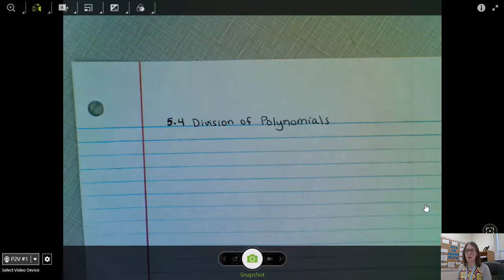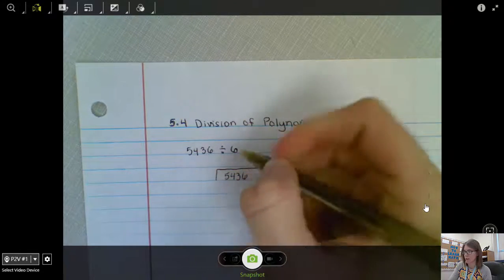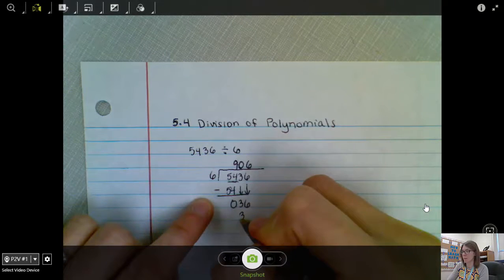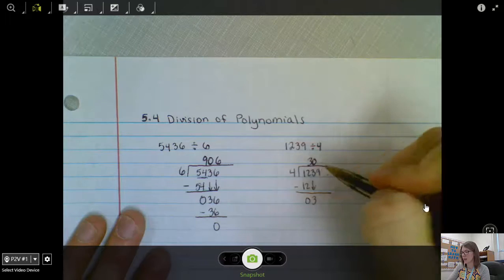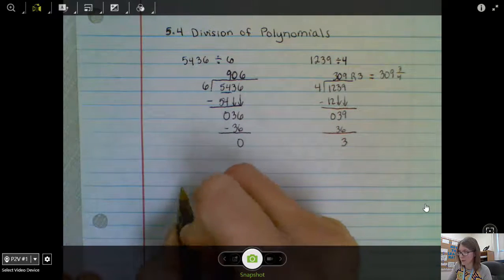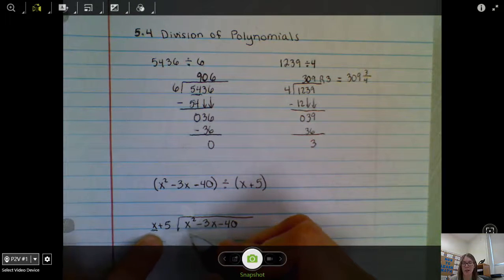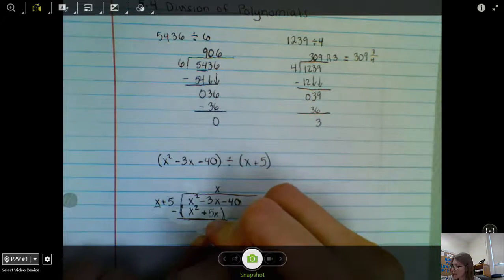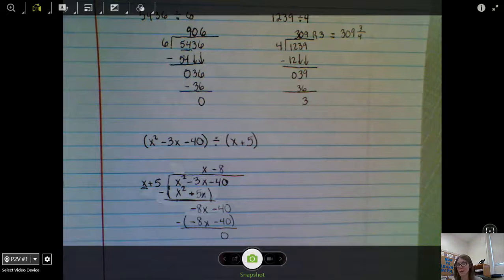5.4 Example 1a